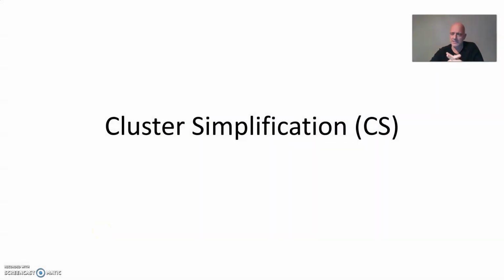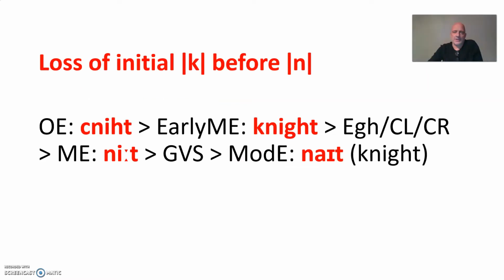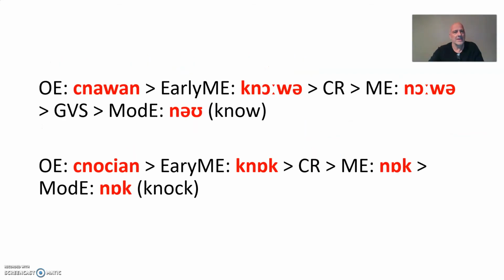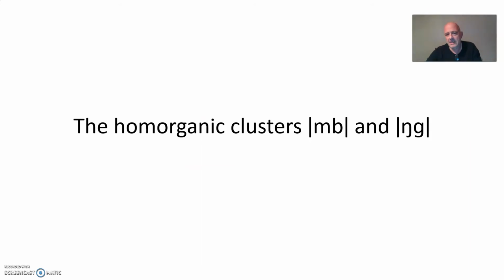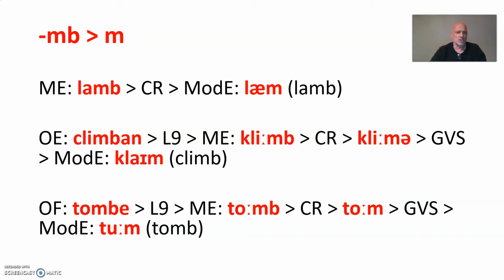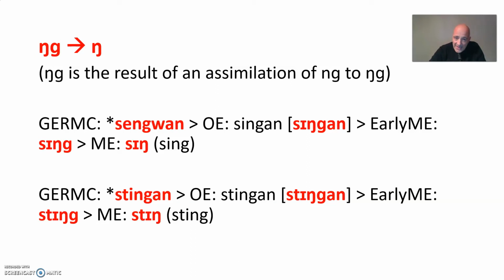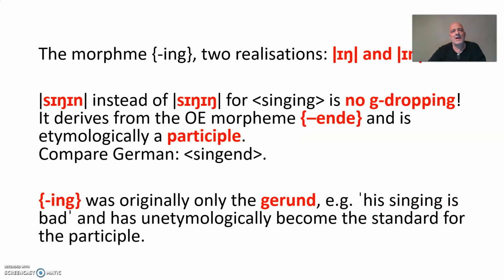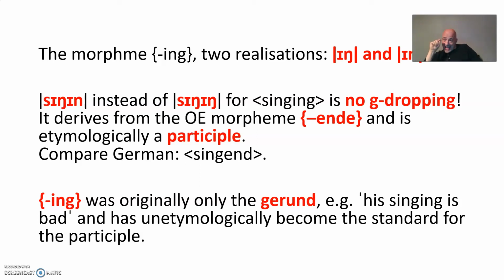Consonants 2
Prof. Dr. Frank Erik Pointner – Historical Phonology